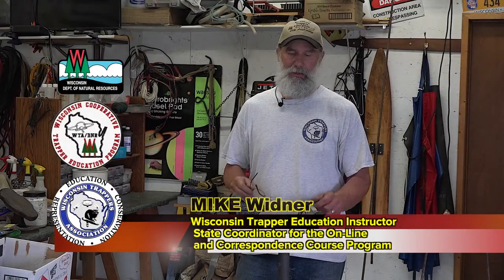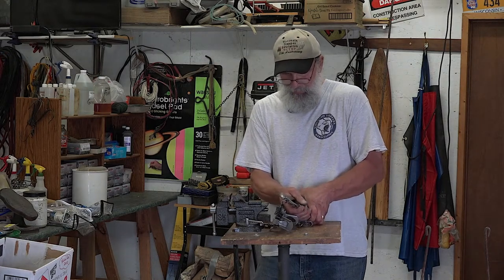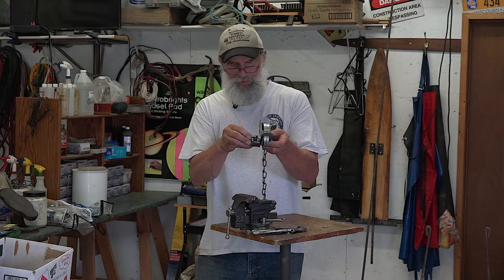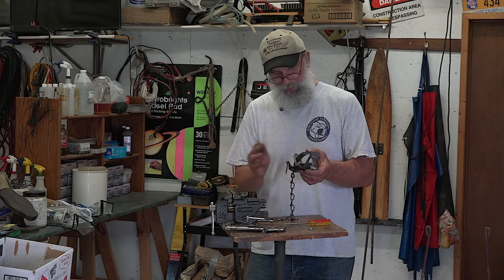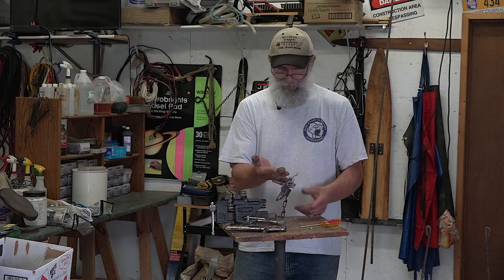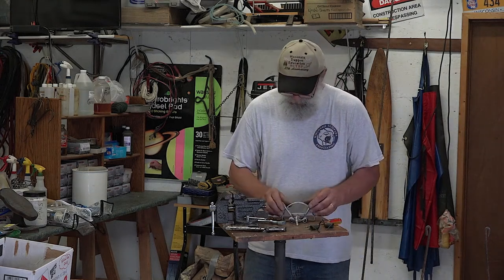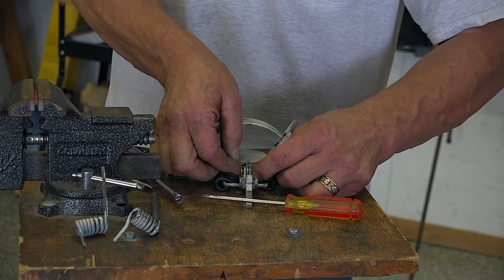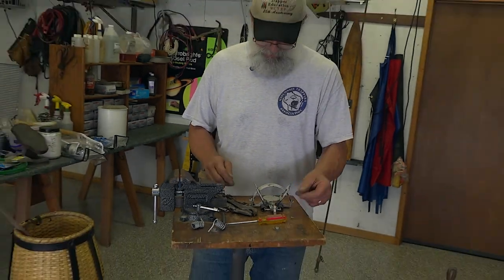WCTEP #6: How To Tune A Foothold Trap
In this video, WCTEP Coordinator Mike Widner walks you through the details of getting your traps ready for the season.

WCTEP is a cooperative educational program administered by the Wisconsin Trappers' Association, Inc. and the Wisconsin Department of Natural Resources to ensure the future of trapping through education.

For more Wisconsin Cooperative Trapper Education Program (WCTEP) information, please visit the WCTEP